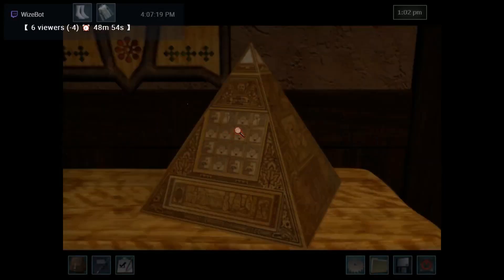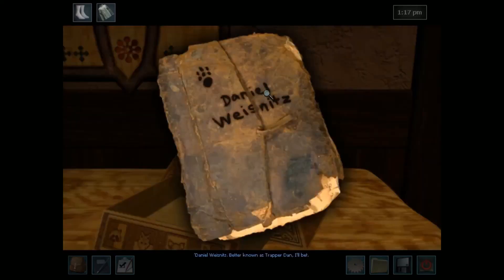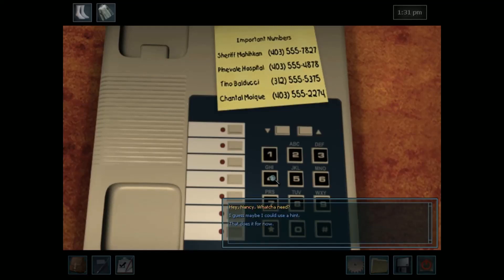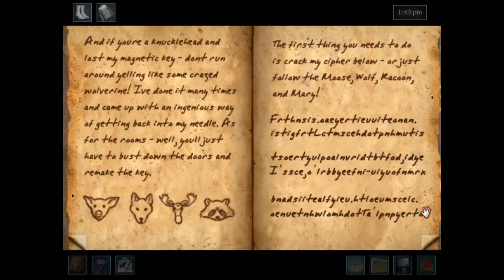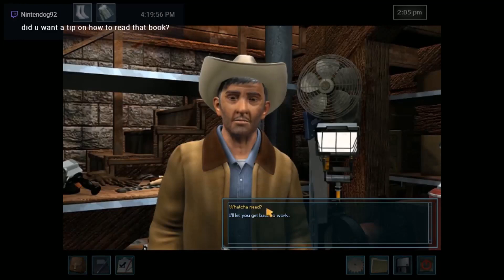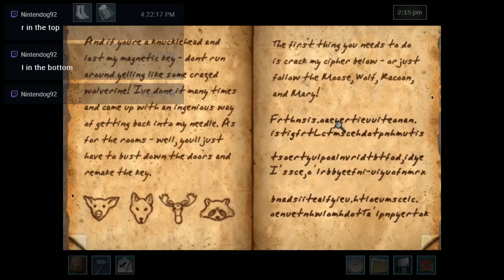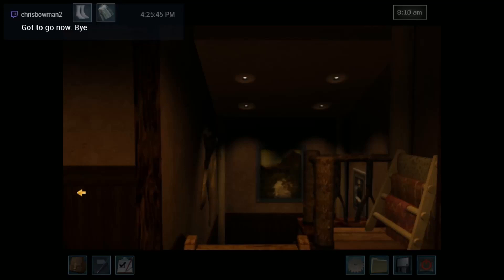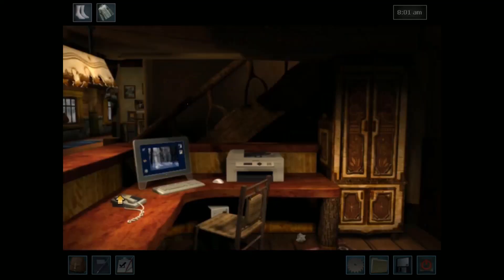Nancy Drew: The White Wolf of Icicle Creek [JD Stream] - Part 10 | PUZZLES PUZZLES AND PUZZLES!!!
I have been wanting to do this for a while. I am re-releasing these past streams in more bit-sized parts, and I figured what better time than the winter and Christmas seasons! This video of a past stream was released in December 2023 as part of the holiday video series.

This is from my past Nancy Drew: White Wolf of Icicle Creek Junior Detective stream. I have split both streams into twenty-minute sections.

Nancy Drew®: The White Wolf of Icicle Creek is a first-person perspective, point-and-click adventure game. The player is Nancy Drew and has to solve a mystery. Explore rich environments for clues, interrogate suspects, and solve puzzles and mini-games.
Mournful howls and thunderous explosions roll across the frozen Canadian mountains surrounding the Icicle Creek Lodge. Former guests say that the resort is jinxed, but the staff blames a mysterious wolf. Is the wild animal connected to a lurking saboteur, or is the wolf warning the residents of bigger danger? It’s up to you, as Nancy Drew, to uncover the secrets before someone leaves you out in the cold! Follow a trail to hidden secrets and sabotage! Dare to Play!

*Play as Nancy Drew and do double duty as a housekeeper and detective
*Cook up savory meals
*Ride across the snow in a snowmobile
*Take aim in snowball fights and explore in snowshoes
*Play Junior or Senior detective level and erase mistakes without starting over

My recommendation is to always purchase directly from Her Interactive's site, as Her Interactive gets all the money from the purchase, but be aware that they have a system where if you don't pay for an extended download service, you can't download the game from their site after 30 days. This means you have to find a way to make sure you can have the whole game saved somewhere for access at all times. I have even had a problem with the extended download service but it was around the time Her Interactive was changing their website a while back.